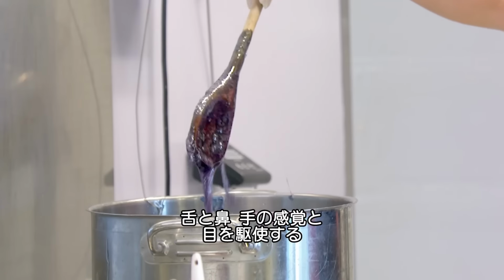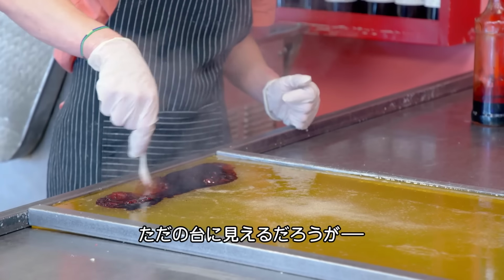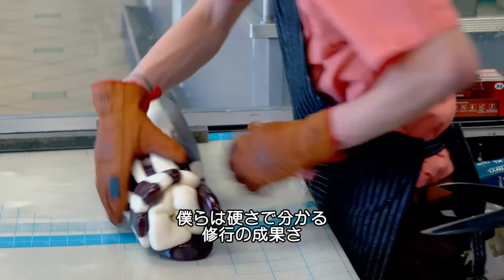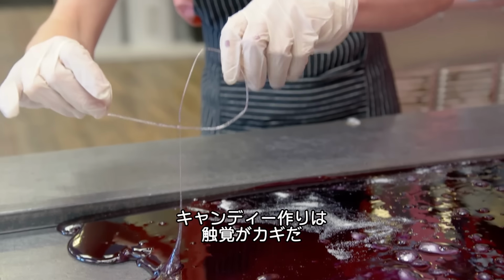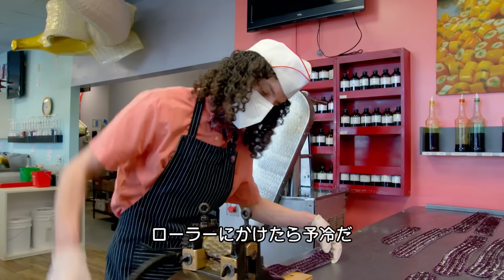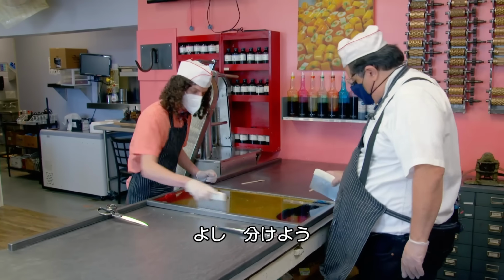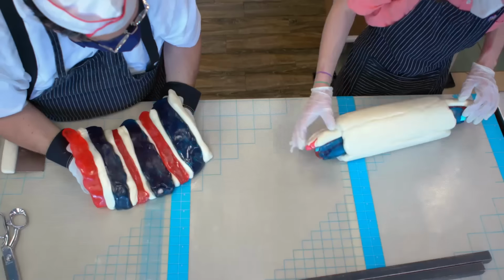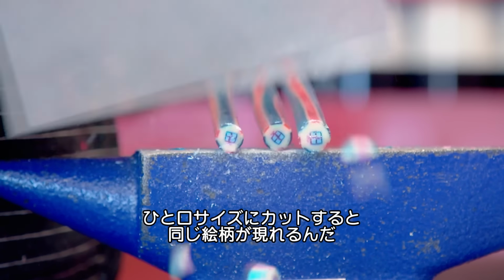200年続く、キャンディー作りの職人技 | WIRED.jp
19世紀にルーツを持つキャンディ店のオーナーで菓子職人のグレッグ・コーヘンが、古い道具を修復して守り続けているという伝統的な製法を紹介する。5人の職人が、温度の見極め、色の調整、模様作りから仕上げまでを手作業で行う繊細な工程は驚くべきものだ。